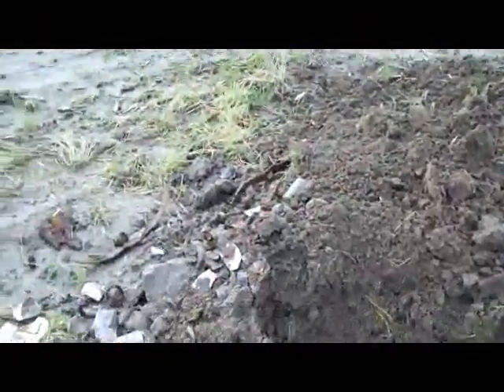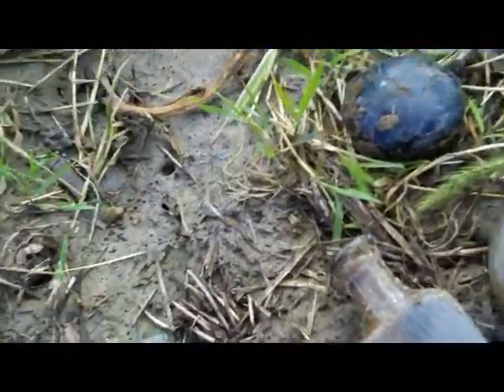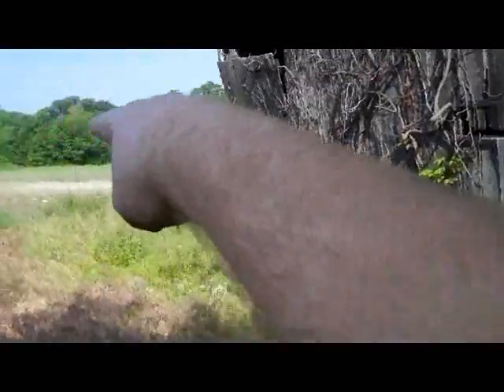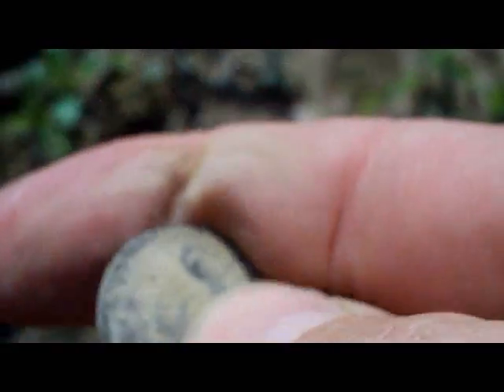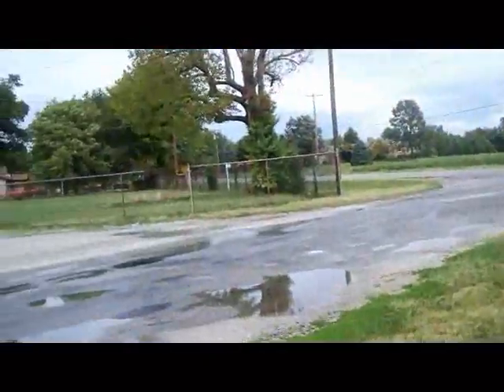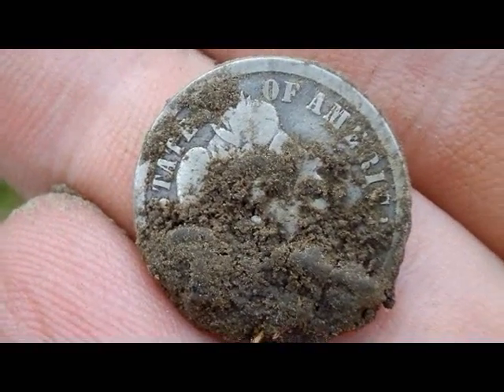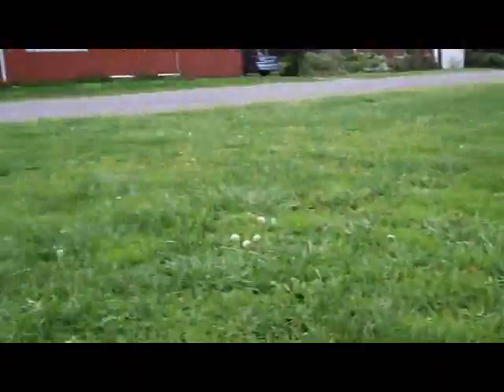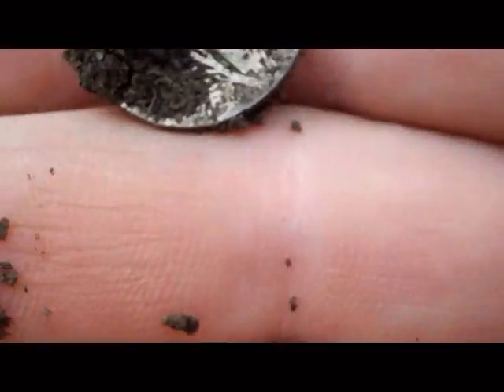Assorted Hunts and Finds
Hey Diggers!  After a 6-month hiatus I am back and ready to find some treasure!  Dave.